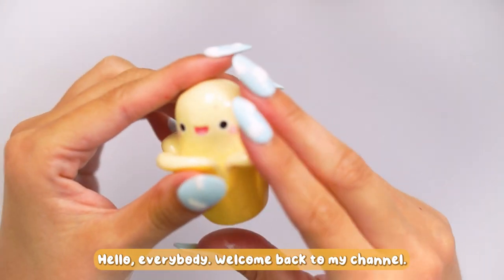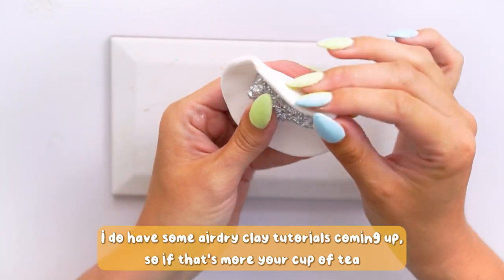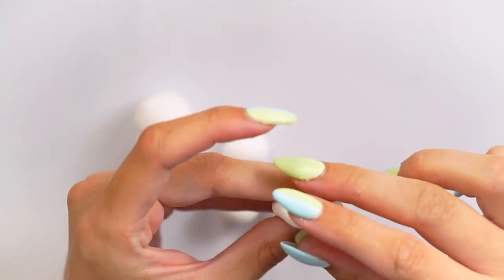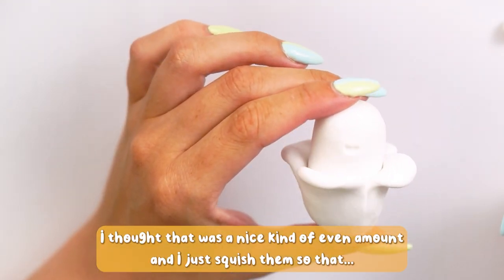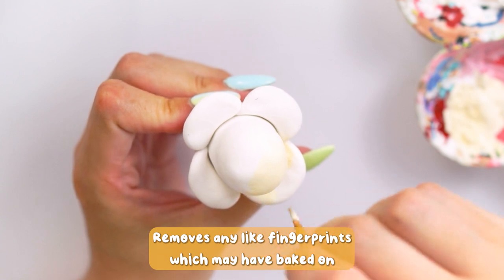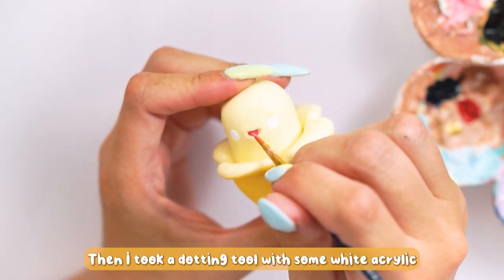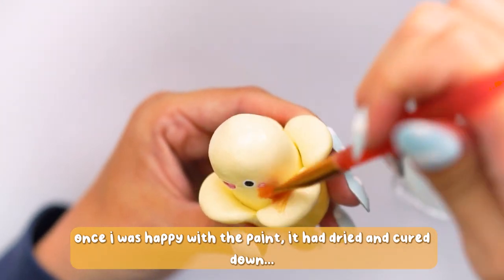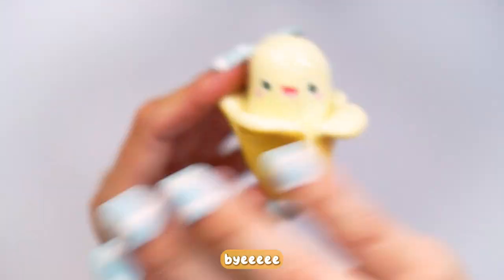BANANA DESK FRIEND DIY ✨4/30 DAYS OF CLAY✨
hey everyone! so today im sharing the tutorial on how i made this cute banana desk friend from polymer clay.. you can definitely make it out of airdry clay if polymer clay isn't your thing so this is definitely one for everyone! hope you enjoy!

Throughout July i will be posting almost every day with new clay tutorials in the hopes to spark some inspiration into people get more people crafting and to get lots of designs i have in my head out into the world! if polymer clay is your thing you like to craft with clay then be sure to stick around as i have lots coming your way!

I'll be back tomorrow with another clay based DIY as part 5 of 30 days of clay! see you then!
Chelsey xo

DIY projects of exact design are to be recreated for personal use ONLY. Not for profit or commercial use. Any reproductions of this video without prior permissions, including reuploads, will result in legal action.